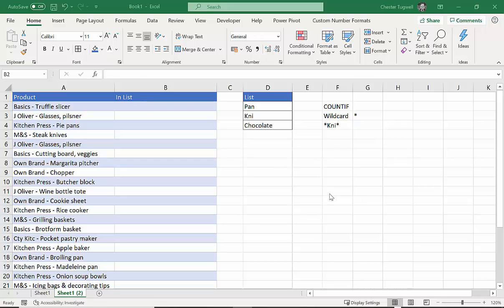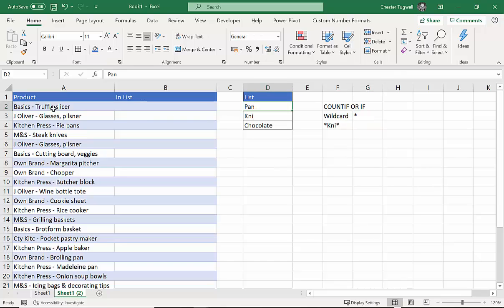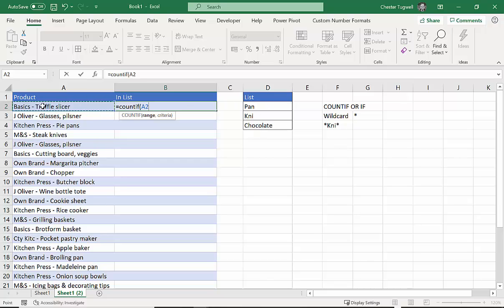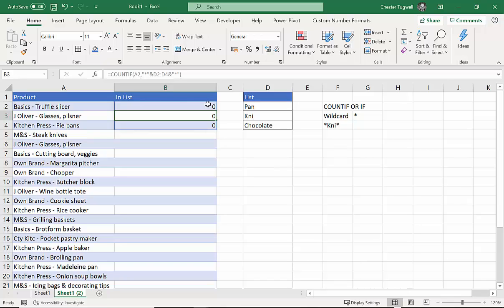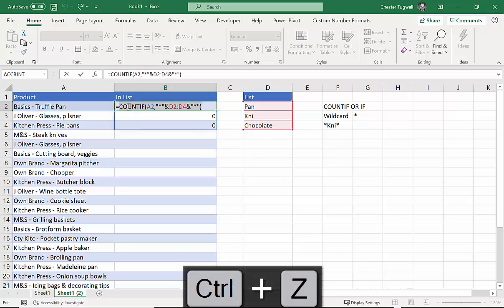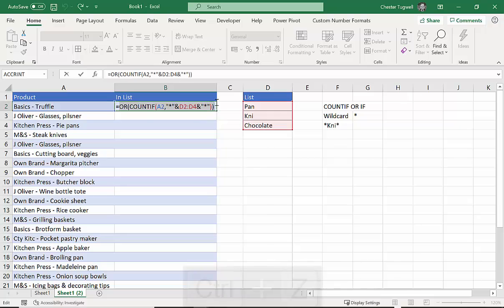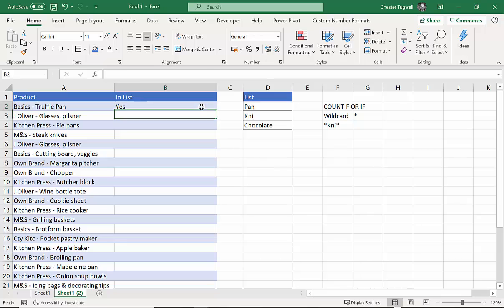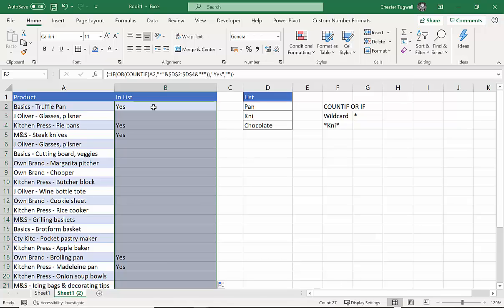Excel: Check IF Cell CONTAINS TEXT From LIST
This Excel video tutorial demonstrates how to check if a cell contains text from a list.

This video will be useful to you if you are asking the following question:
How do you check if text is in a list in Excel?

If you are performing the following tasks it will also be useful:
Check if cell contains text from list and return value
Search for multiple text strings in cell
Check if cell equals one of multiple values
Search a cell for a list of words